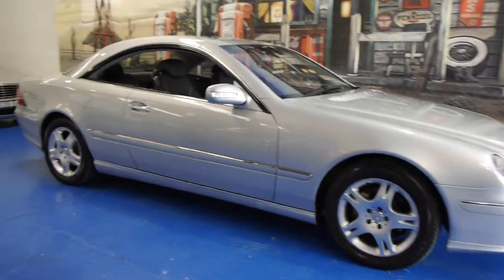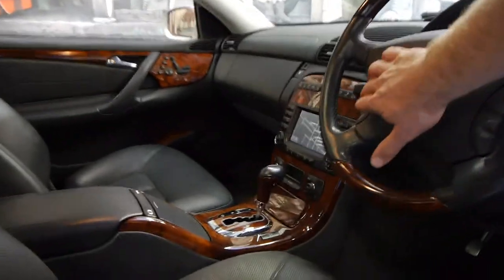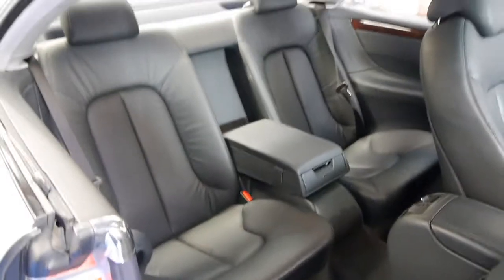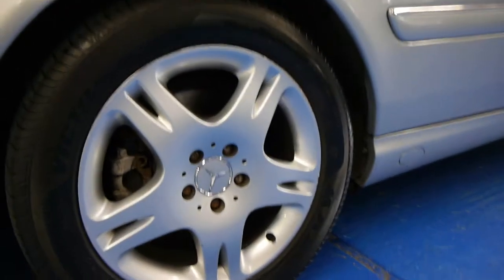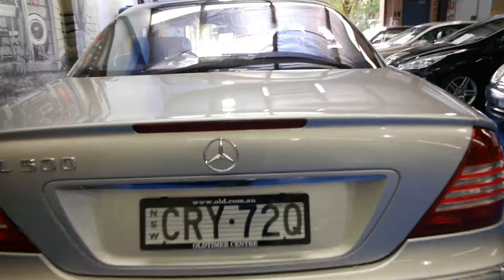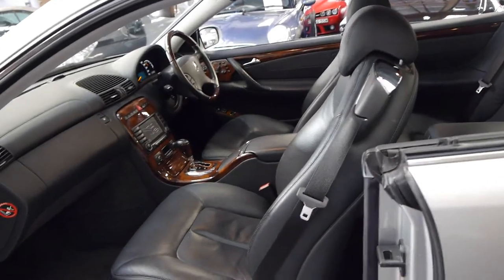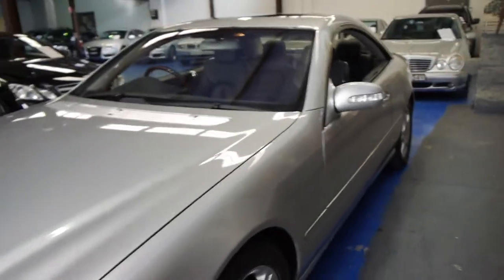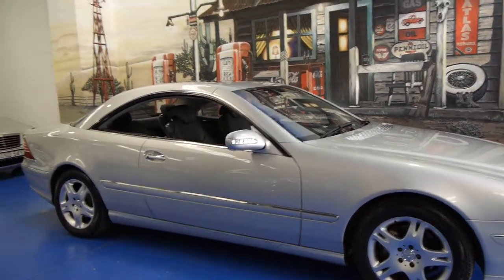Oldtimer Centre - Marrickville NSW